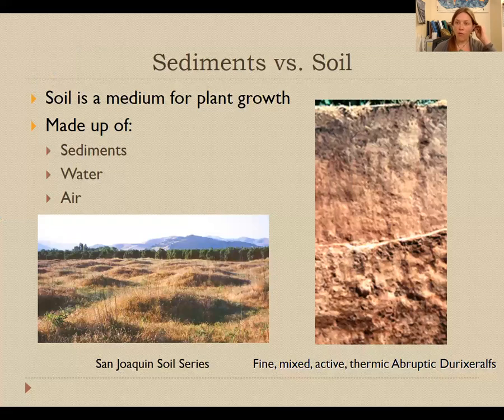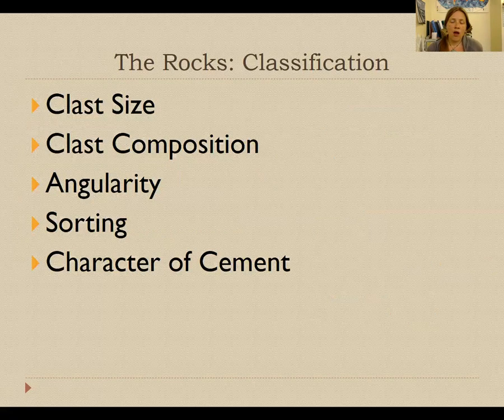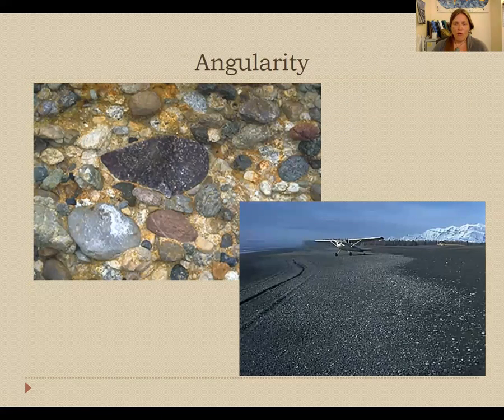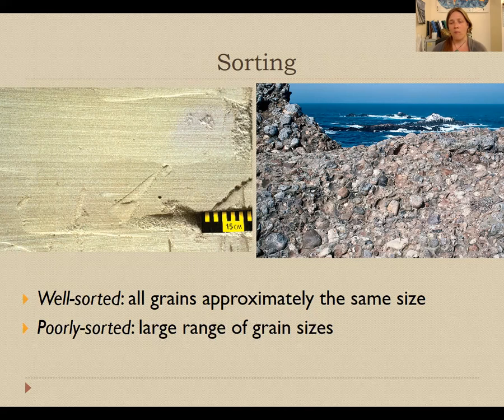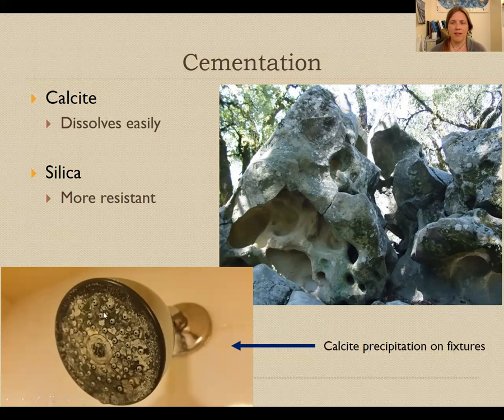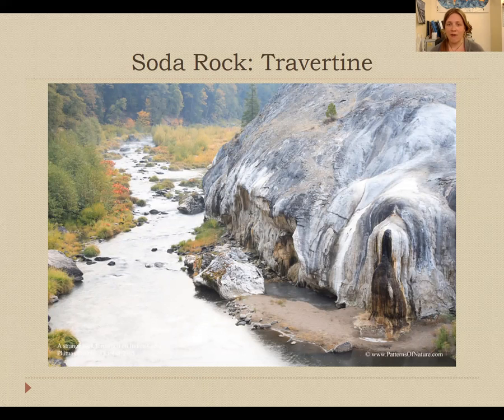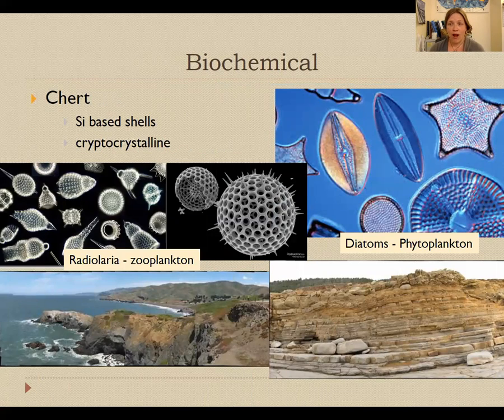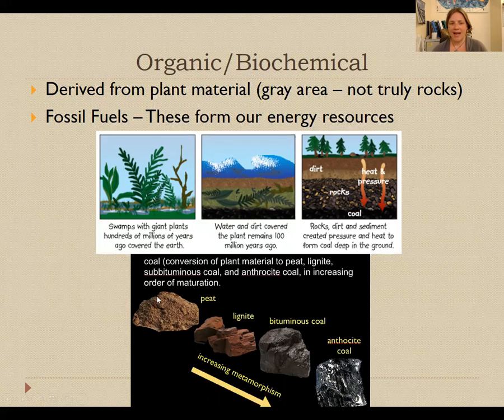Sedimentary Rock Classification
Video Lecture on Sedimentary Rock Classification